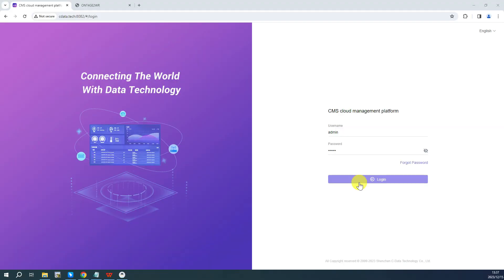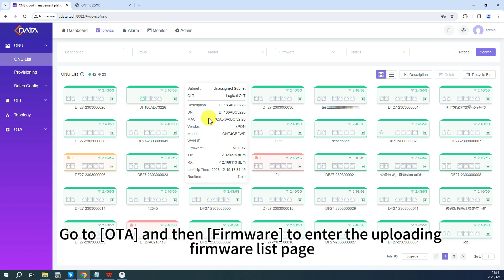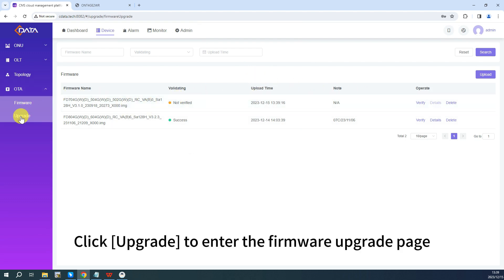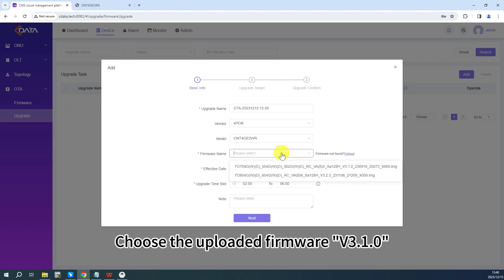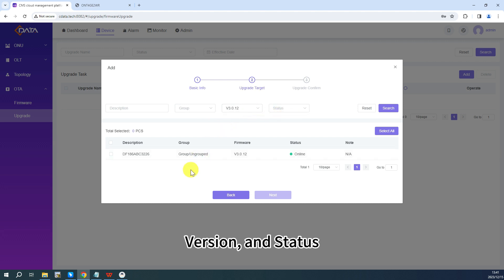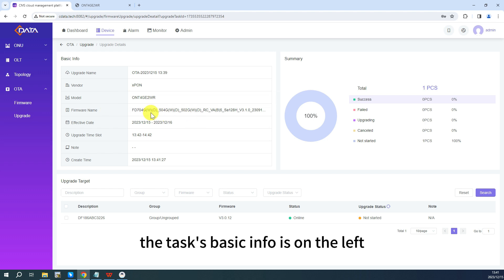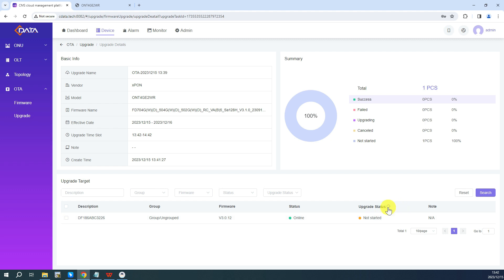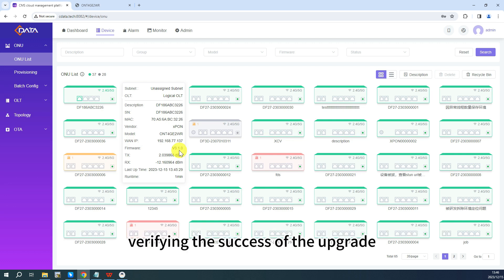Simplify ONU Firmware Upgrades | C-Data CMS Tutorial Series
Learn how to effortlessly upgrade ONU firmware like a pro with CMS!

In this tutorial, we walk you through the process of seamlessly setting up multiple Optical Network Units using Centralized Management System profiles. From uploading firmware to initiating the upgrade task, we cover it all for a smooth network deployment. Watch now to optimize your ONU configurations like a pro!